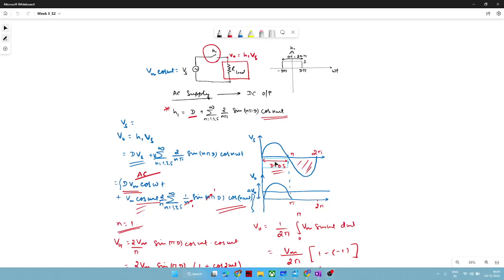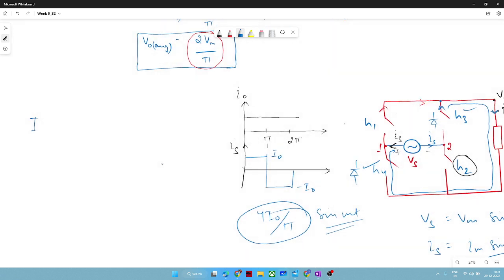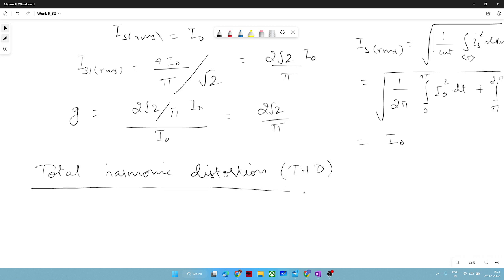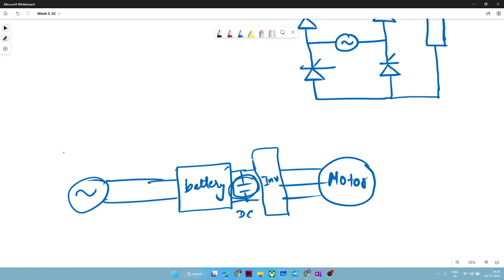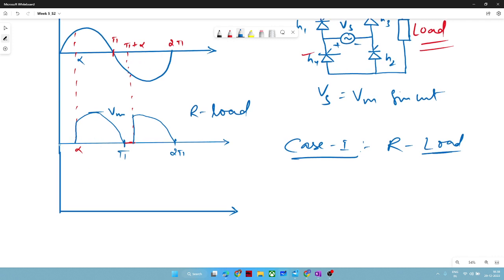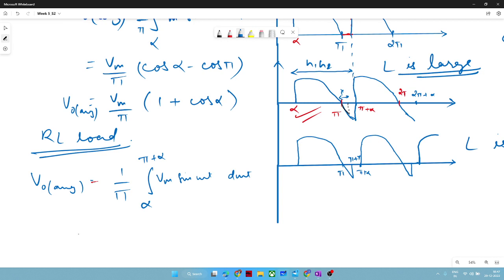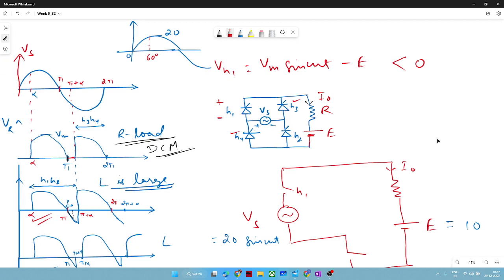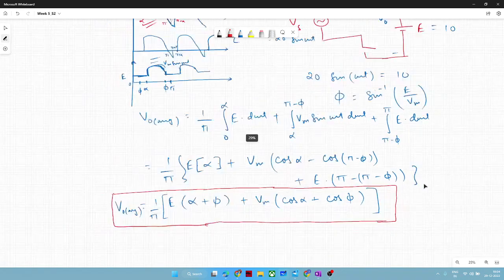Single phase AC-DC converter-I